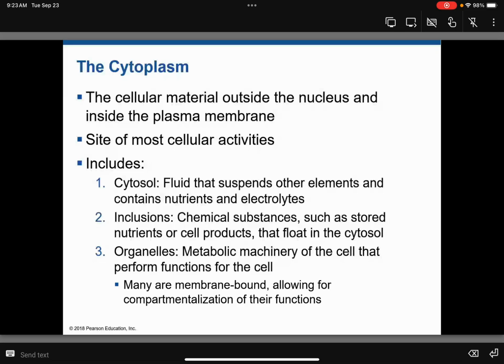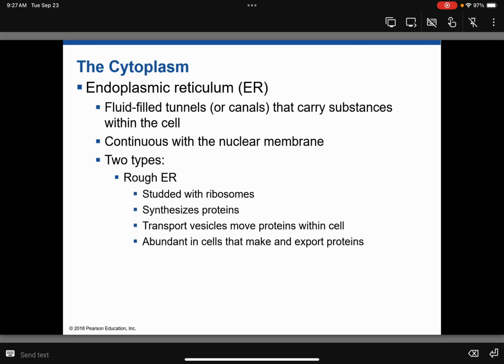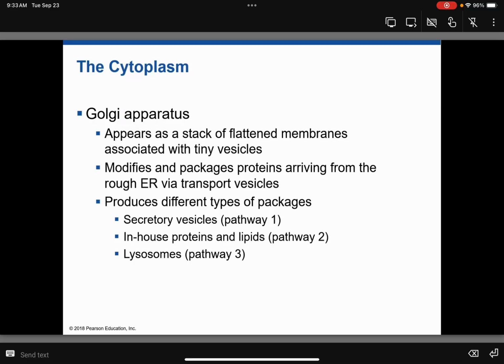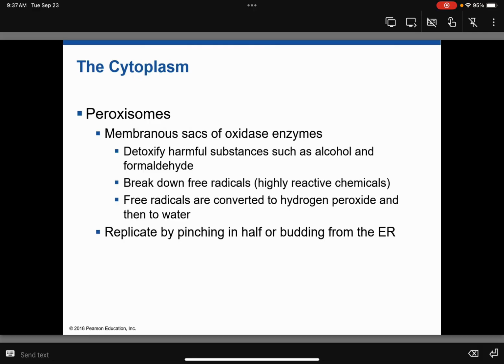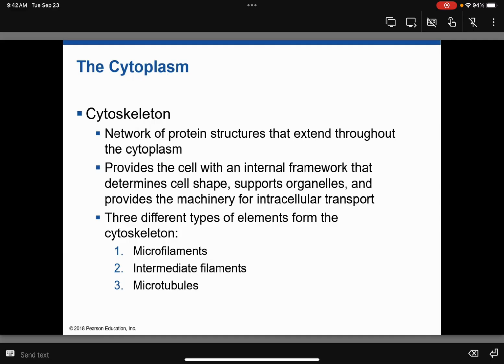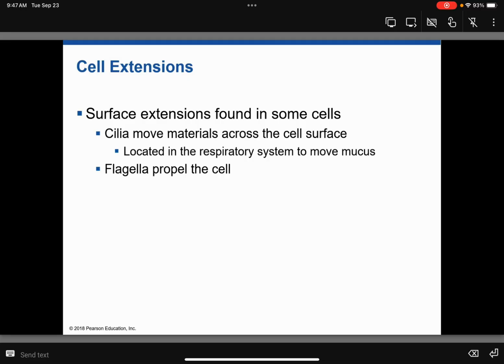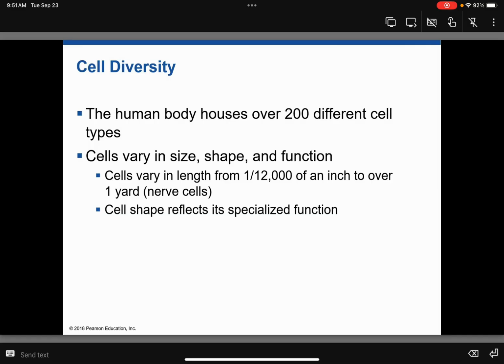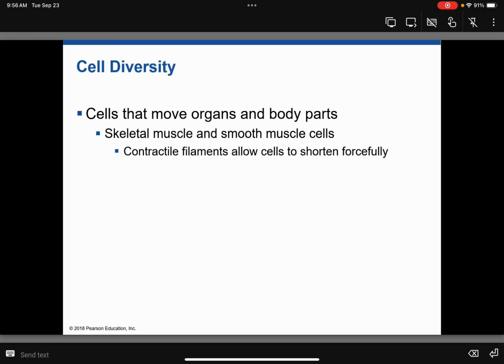A&P notes 9/23